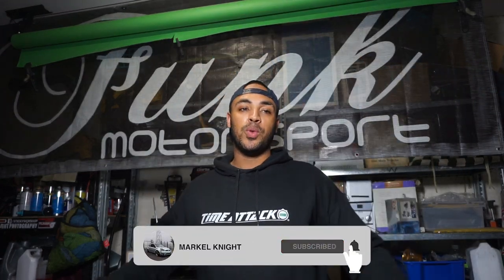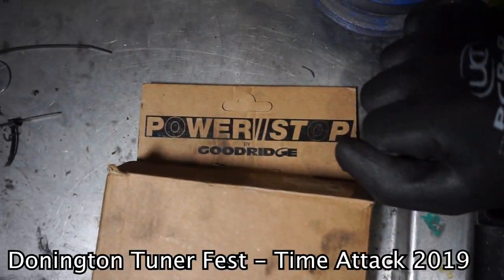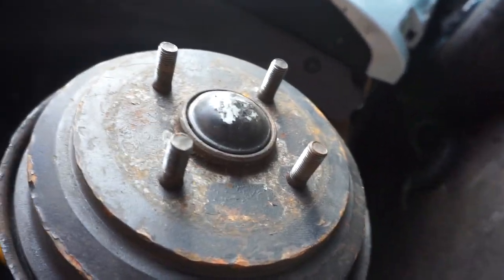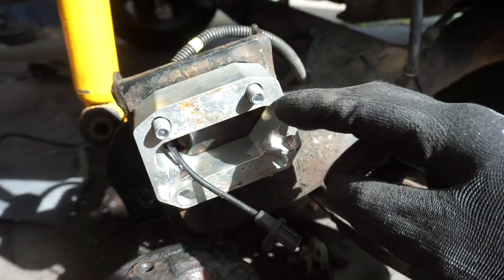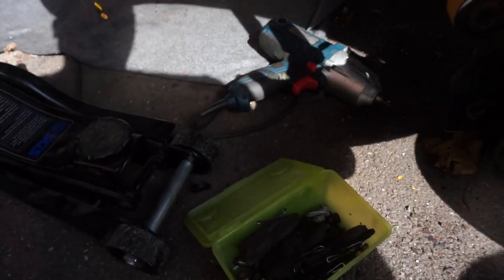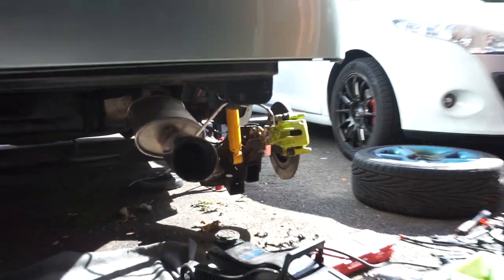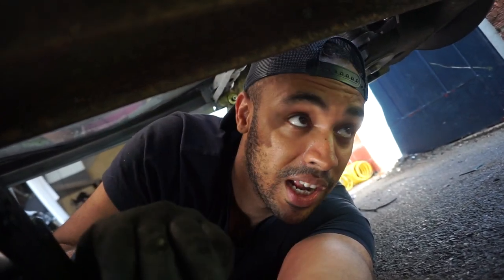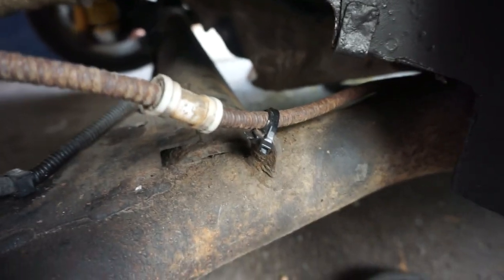Installing Focus RS Rear Brakes On A Ford Fiesta???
So yeah, you read that right!

In this video I'm going to be installing Ford Focus RS MK1 Rear Brakes, on my 2004 Ford Fiesta Mk6.

Like I said in the video, I was told they were Focus RS - there is a small chance the man called of been lying but I highly doubt it, and If not then we've still gotten rid of our drum brakes.

Peace,

Markel